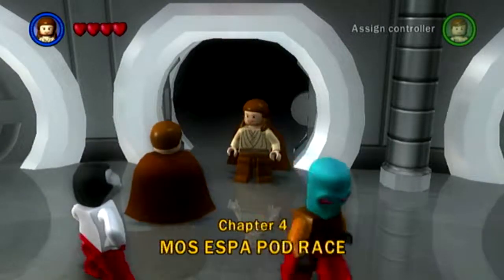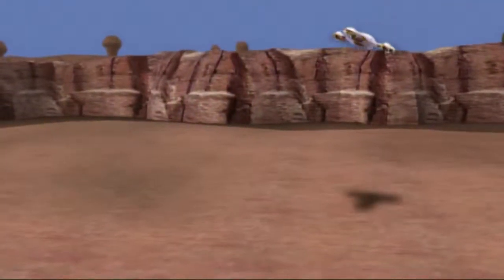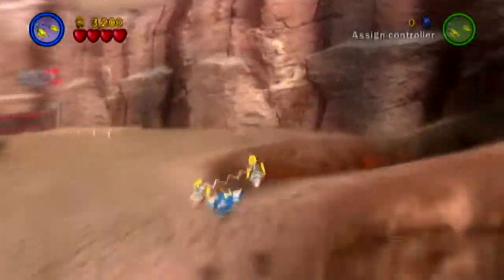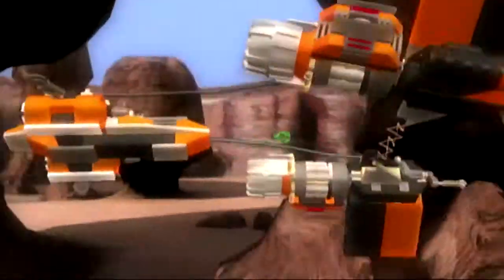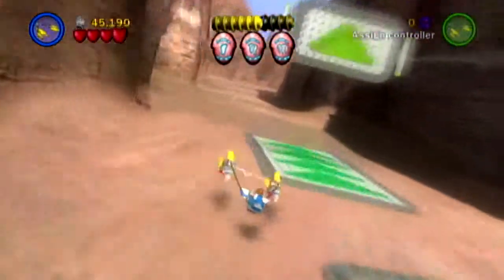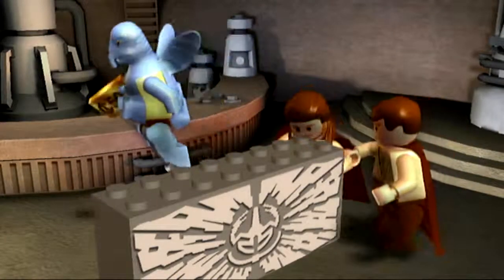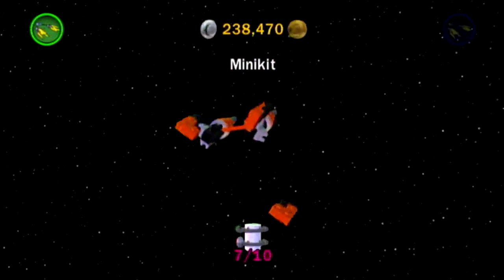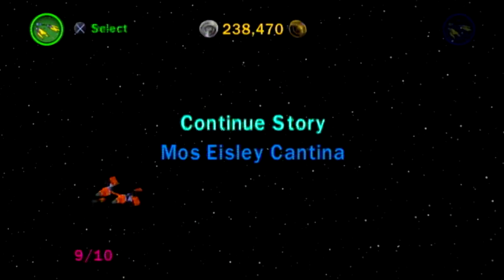Lego Star Wars The Complete Saga Episode 4: Mos Espa Pod Race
Probably one of the shortest chapters in the game.